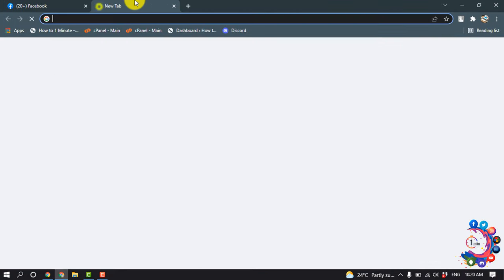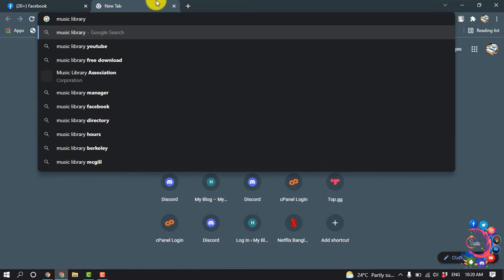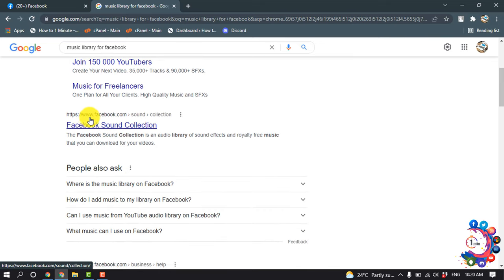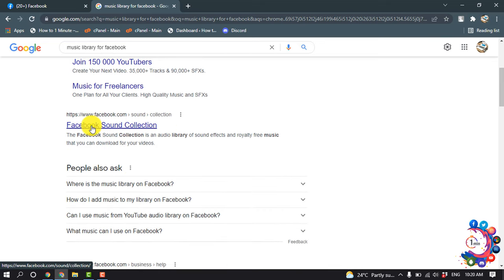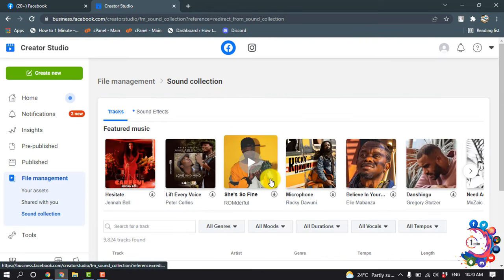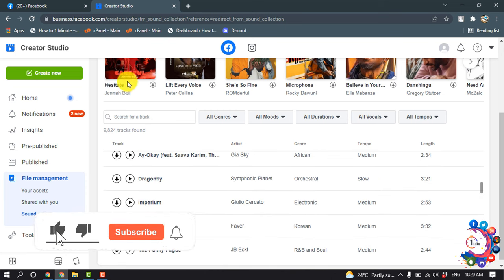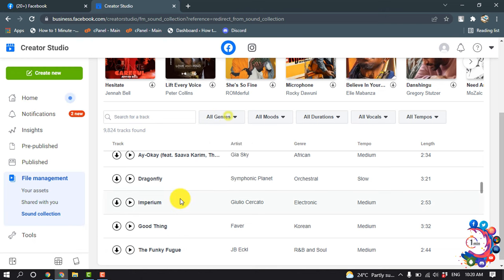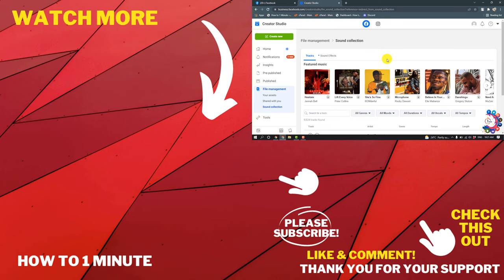How to find facebook music library 2024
Is there a Facebook music library?
Facebook Sound Collection or Free Music Library is a free repository of Facebook-owned high-quality soundtracks and sound effects from across the world which can be used in videos uploaded on Facebook and Instagram.